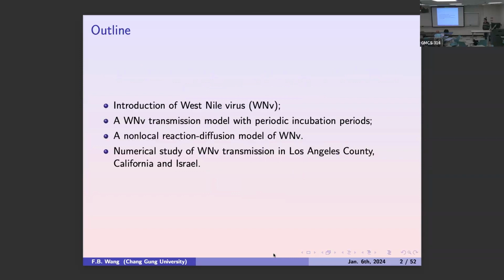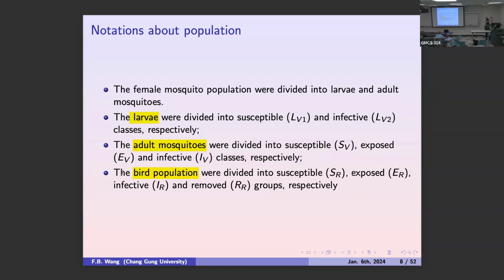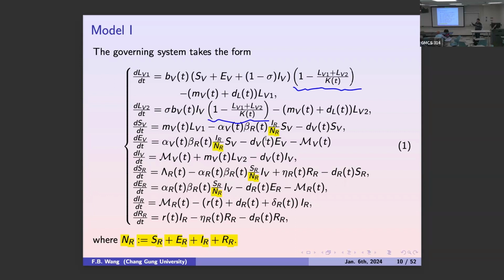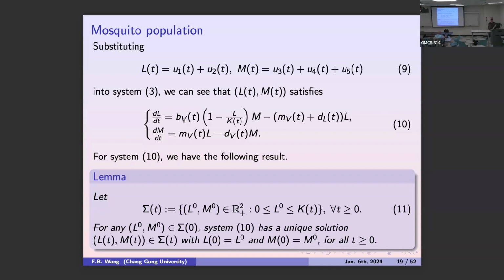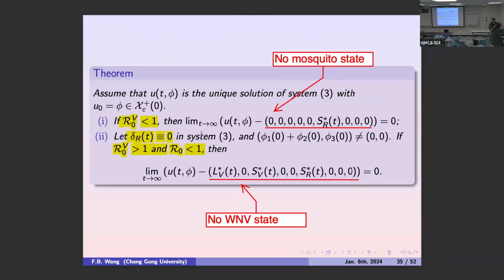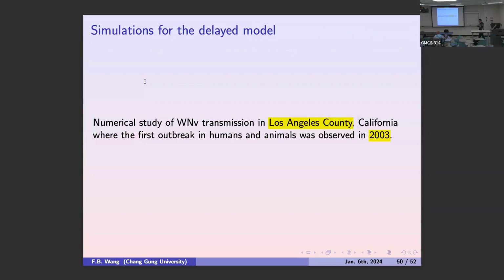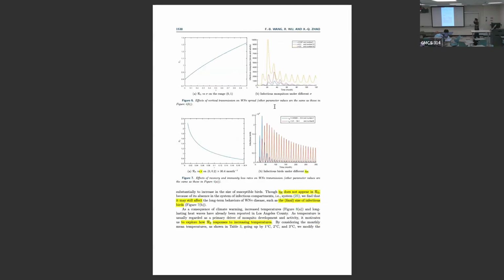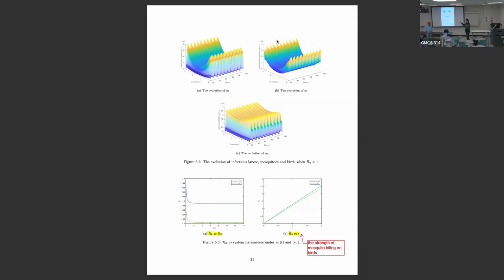Spring 2024 Colloquium Talk - Feng-Bin Wang (03/08/2024)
Date of Talk - March 8, 2024
Speaker - Feng-Bin Wang, Natural Science, Chang Gung University
Title - A West Nile Virus Model with Vertical Transmission and Periodic Incubation Periods